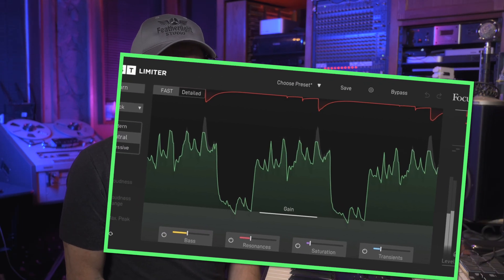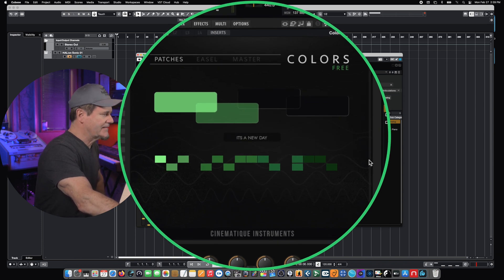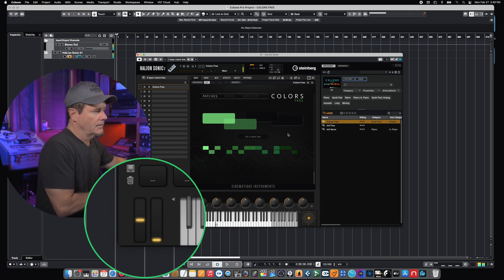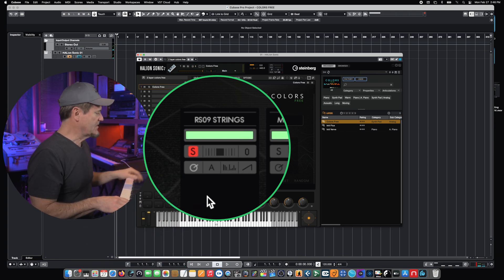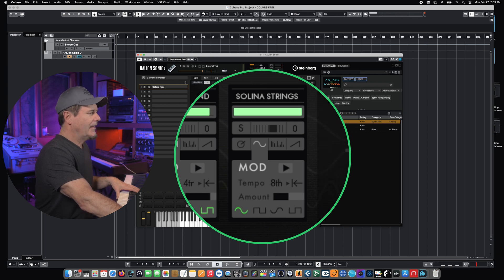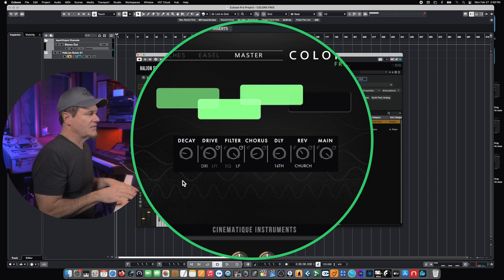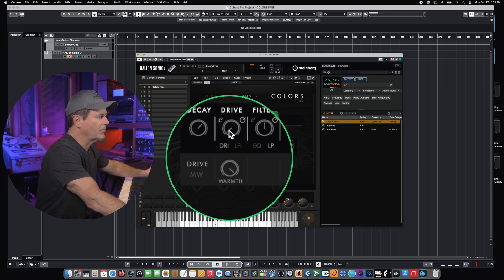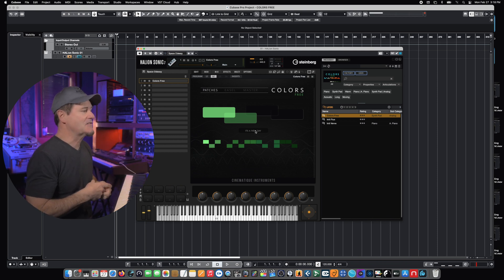Artificial Intelligence in Cubase with the free VSTi - Colors Free.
In this video we take a look at the amazing new synthesizer COLORS FREE inside of Cubase.
This is a completely free instrument and is available for download from the Steinberg Website and really pushes the boundary of what new technology can do and rather it qualifies as AI technology or not.

Gear used in my video reviews:
Yamaha YC-88
Yamaha YC-73
Yamaha YC-61
Soundcraft Notepad 8FX Mixer
Black Lion Audio Seventeen Compressor
Coda Music MB-Stealth mic preamp
Nikon z6ii Body
Nikon Z6ii w/24-70 f4
Samyang AF 14mm f2.8 lens
DJI Pocket 2 Creator Combo
Freewell Glow Mist Filter Set
Neewer Pro 660 50w RGB LED Light
Neewer 2 pack stainless steel light stands
Neewer LED Bi-Color 18in 70w Flapjack Light
FEELWORLD T7 7 inch 4K Camera Monitor
NICEYRIG NATO Handle with rail
SMALLRIG Z Series Camera Cage
Fotga Swing Away Matte Box
SupFoto V Mount Battery Power Plate
REYTRIC 154 Wh V Mount Battery
Rode Wireless Go
Shure SM7b Microphone
Mackie ProFXv3 10 Channel Mixer
DJI Ronin-SC - Camera Stabilizer
IK Multimedia Z-Tone DI Box